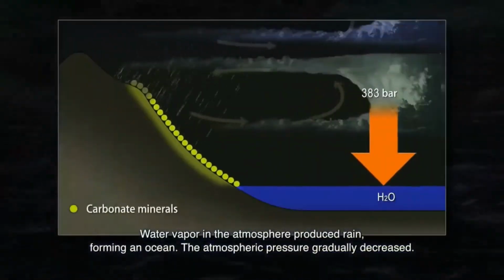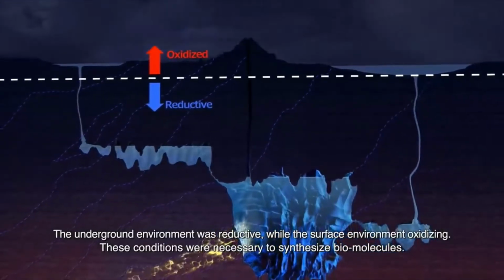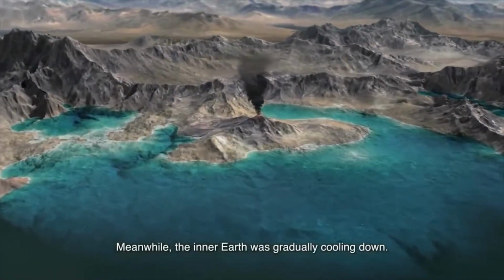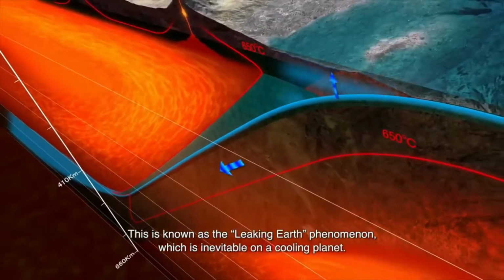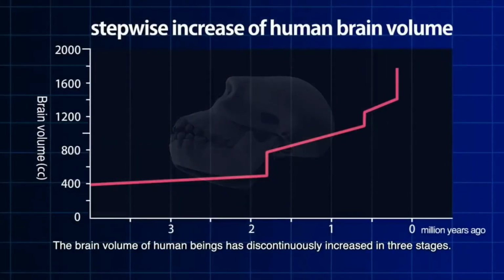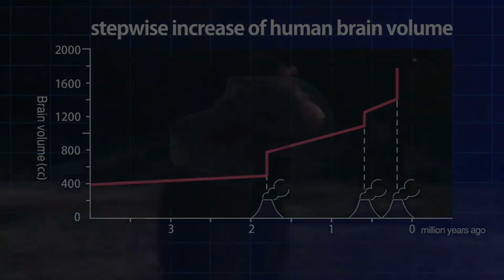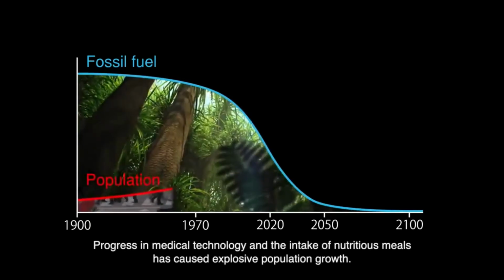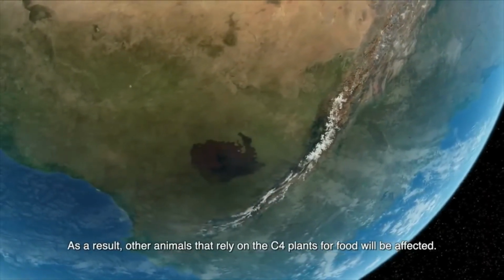The Whole History of the Earth and Life - පෘථිවියේ සහ ජීවයේ සම්පූර්ණ ඉතිහාසය.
The Whole History of the Earth and Life. Earth formed around 4.54 billion years ago, approximately one-third the age of the universe, by accretion from the solar nebula.Volcanic out gassing probably created the primordial atmosphere and then the ocean, but the early atmosphere contained almost no oxygen. Much of the Earth was molten because of frequent collisions with other bodies which led to extreme volcanism. While the Earth was in its earliest stage (Early Earth), a giant impact collision with a planet-sized body named Theia is thought to have formed the Moon. Over time, the Earth cooled, causing the formation of a solid crust, and allowing liquid water on  surface.
The Earth's crust has constantly changed since its formation, as has life since its first appearance. Species continue to evolve, taking on new forms, splitting into daughter species, or going extinct in the face of ever-changing physical environments. The process of plate tectonics continues to shape the Earth's continents and oceans and the life they harbor.
පෘථිවියේ සහ ජීවයේ සම්පූර්ණ ඉතිහාසය. මීට වසර බිලියන 4.54 කට පමණ පෙර පෘථිවිය සූර්ය නිහාරිකාවෙන් එකතු වීමෙන් විශ්වයේ වයසෙන් තුනෙන් එකක් පමණ විය. වොල්කනික් පිටතට යාමෙන් බොහෝ විට ප්‍රාථමික වායුගෝලය සහ පසුව සාගරය නිර්මාණය විය, නමුත් මුල් වායුගෝලයේ ඔක්සිජන් නොමැති තරම්ය. අධික ගිනිකඳු වලට තුඩු දුන් අනෙකුත් සිරුරු සමඟ නිතර ගැටීමෙන් පෘථිවියේ වැඩි කොටසක් දිය වී ගියේය. පෘථිවිය එහි මුල් අවධියේ (මුල් පෘථිවිය) සිටියදී, තියා නම් ග්‍රහලෝක ප්‍රමාණයේ ශරීරයක් සමඟ යෝධ බලපෑමක් ගැටීමෙන් චන්ද්‍රයා සෑදී ඇතැයි සැලකේ. කාලයාගේ ඇවෑමෙන් පෘථිවිය සිසිල් වී, කබොලක් සෑදීමට හේතු වන අතර මතුපිට දියර ජලය ලබා ගැනීමට ඉඩ සලසයි.
පෘථිවිය එහි ආරම්භයේ සිටම නිරන්තරයෙන් වෙනස් වී ඇත. නිරන්තරයෙන් වෙනස් වන භෞතික පරිසරයන් හමුවේ විශේෂයන් අඛණ්ඩව පරිණාමය වෙමින්, නව ස්වරූපයන් ගැනීම, දියණිය විශේෂවලට බෙදීම හෝ වඳ වී යාම. ප්ලේට් ටෙක්ටොනික් ක්‍රියාවලිය පෘථිවියේ මහාද්වීප හා සාගරය ජීවය හැඩගස්වා ගනී.